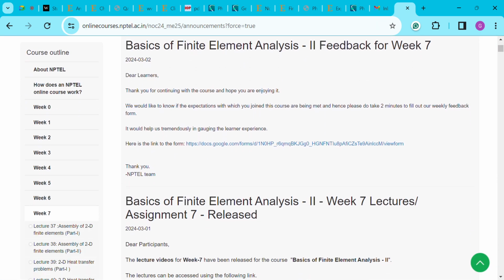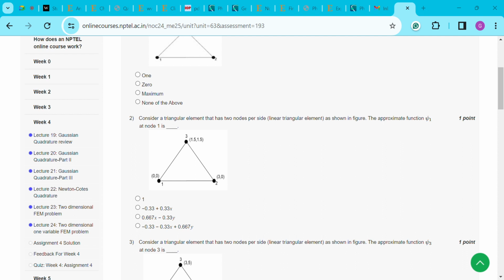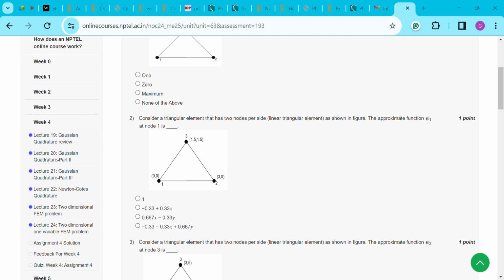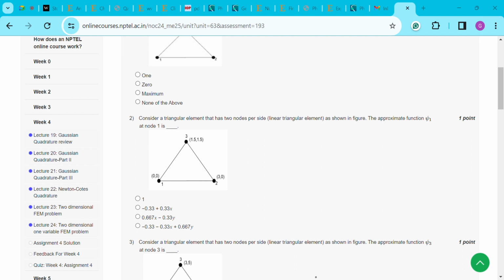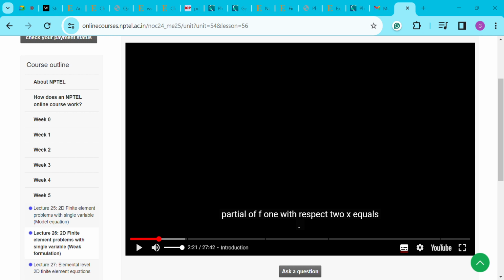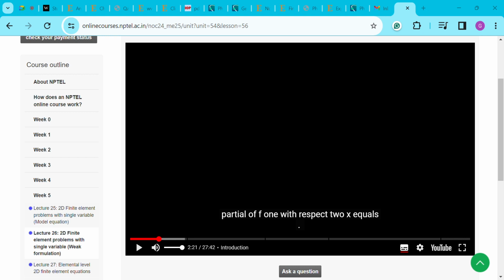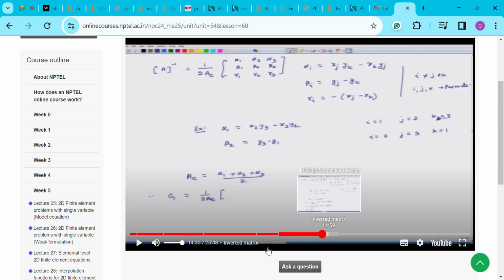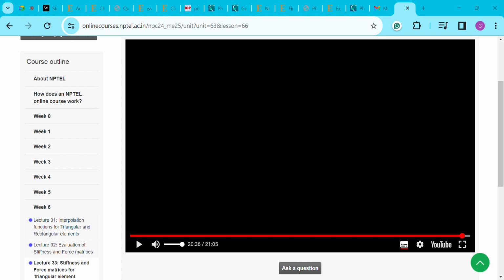Tutorial 6 - Basics of FEA II - noc24_me25